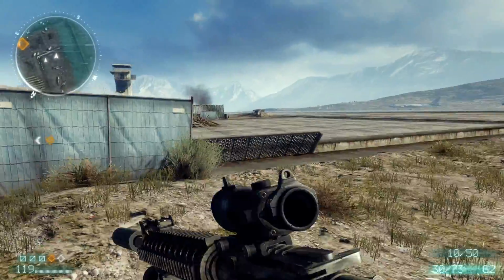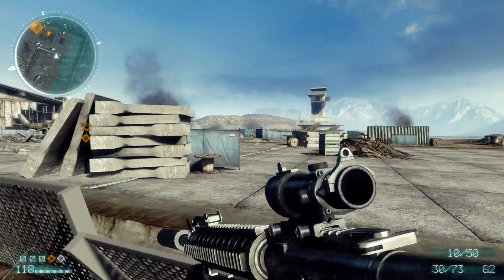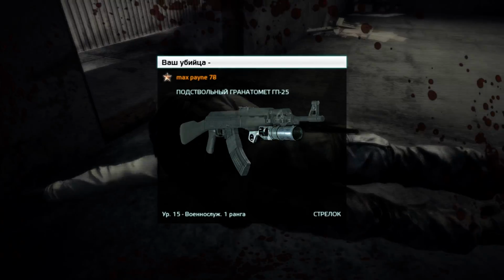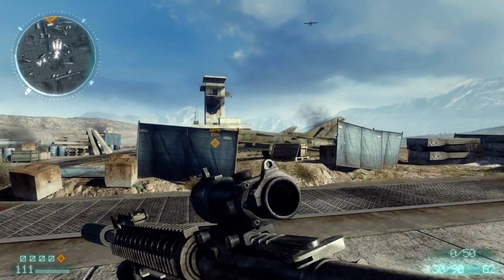F WAFFEN SS VS max payne78